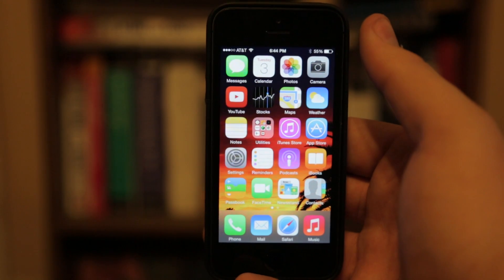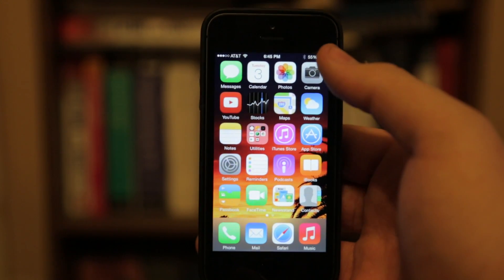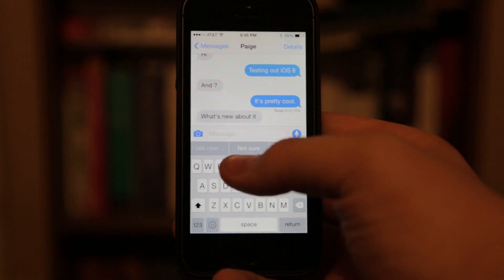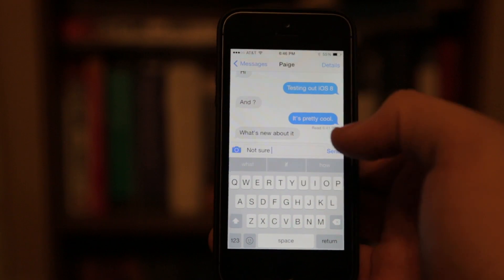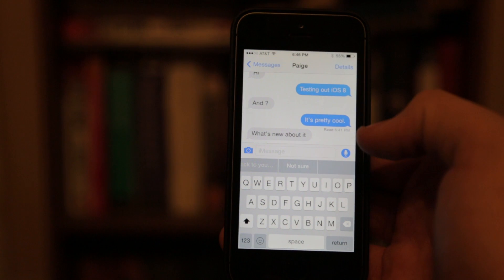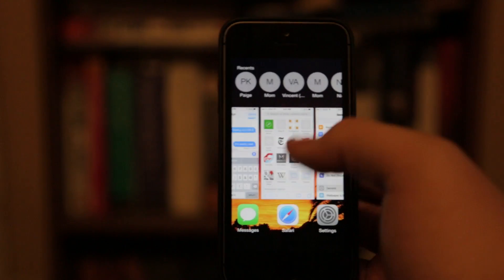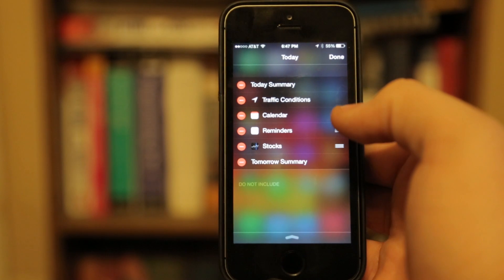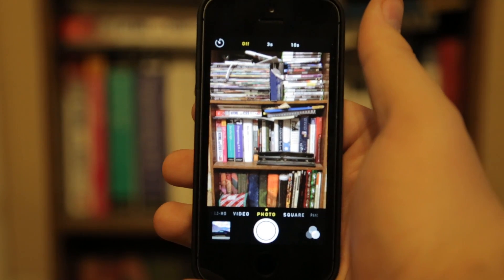iOS 8 Demo and Feature Overview!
I know I don't do "tech" videos like this as much as I used to but I wanted to demonstrate the features of this new OS.